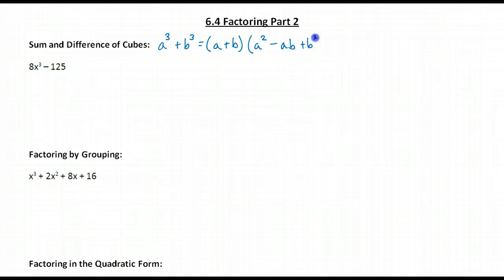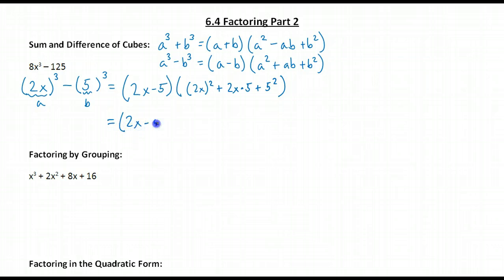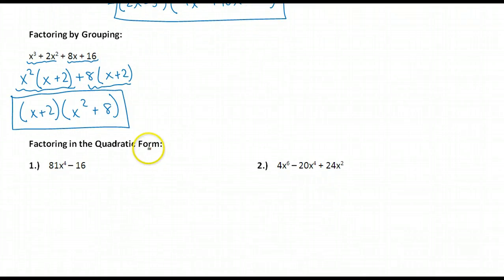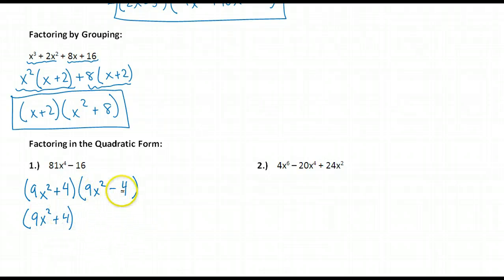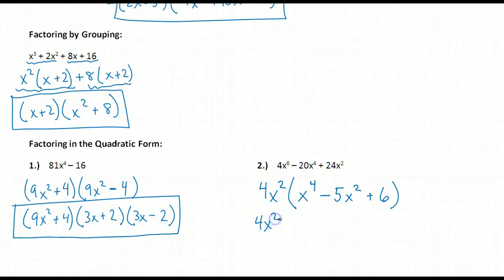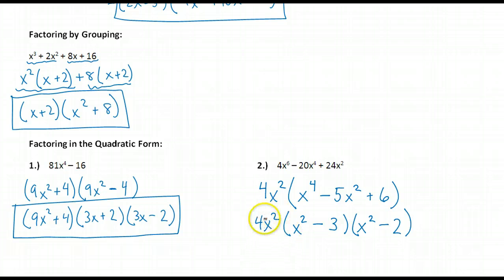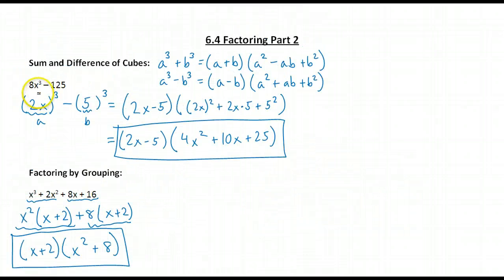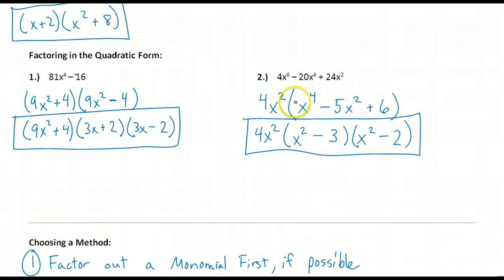6.4 Factoring Part 2